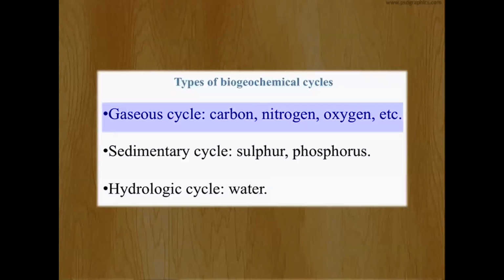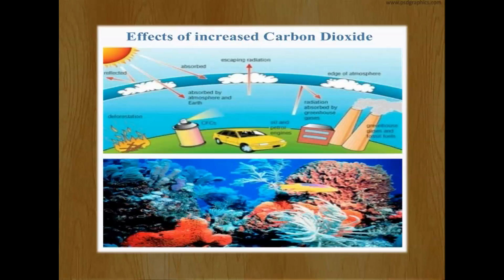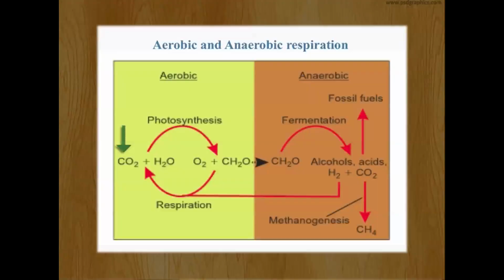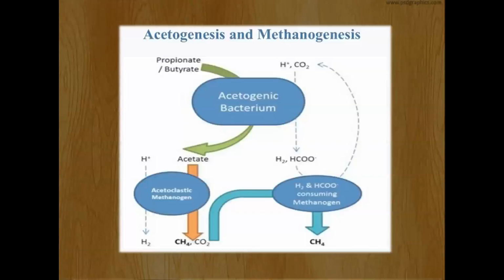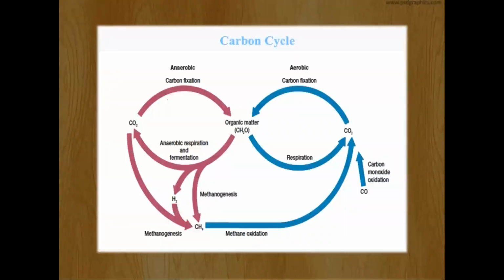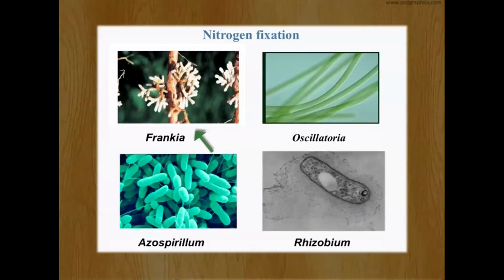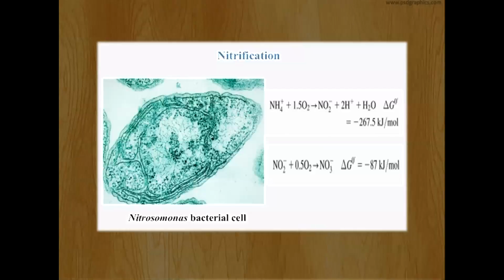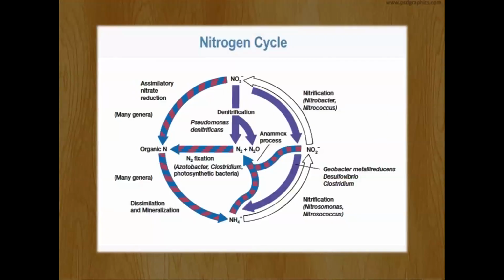Module 5 Carbon cycle, Nitrogen cycle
Biogeochemical cycles express the interactions among organic (bio) and inorganic forms (geo) worlds and focus on the chemistry (chemical) and movement (cycles) of chemical elements and compounds. They regulate the flow of substances and link living with living, living with non-living and non-living with non-living. Biogeochemical cycles affect the ecosystem consisting of water, carbon, nitrogen and phosphorus cycles. The cycles help to maintain a balance between inorganic and organic carbon. These include organic polymers, humus and compounds as methane. The nitrogen cycle recycles nitrogen between the inorganic ammonium and organic nitrogen. It is usually taking place between the different biotic and abiotic forms of life. The different processes include nitrogen fixation, assimilatory nitrate reduction, nitrification and dissimilatory process like denitrification.